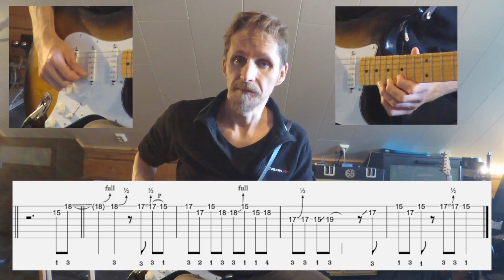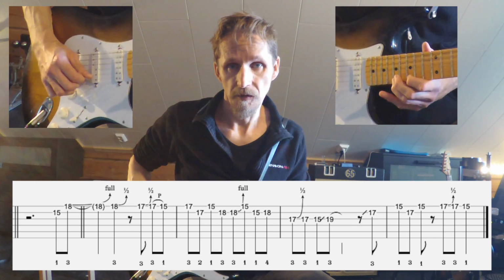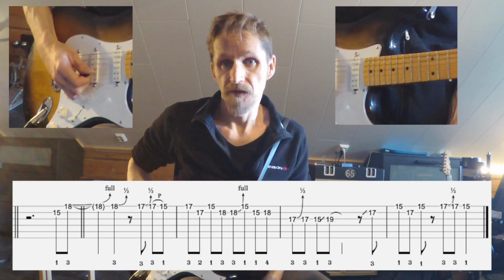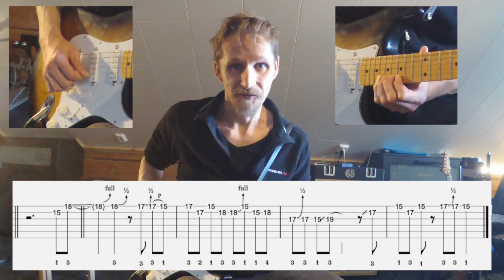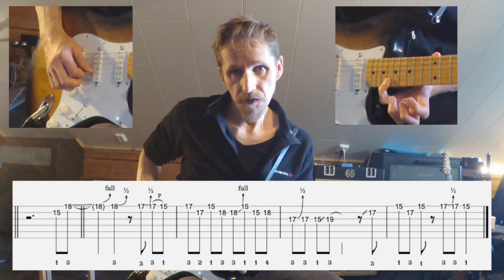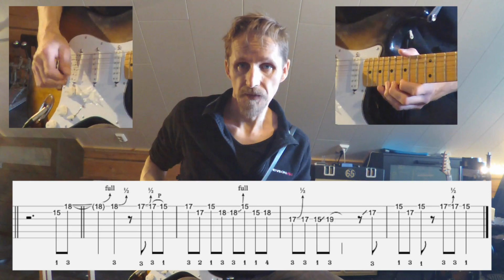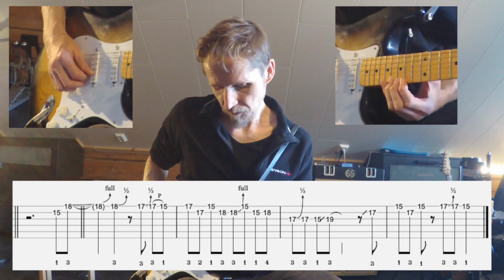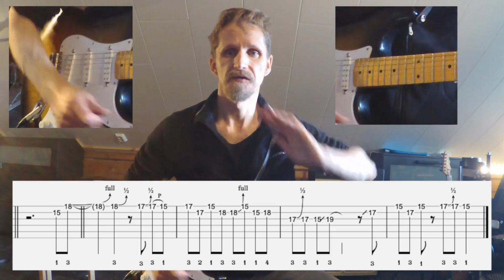TOP OF THE CHOPS #21: AC DC:s "You Shook Me All Night Long" @ 2.40 (w/Play-Alongs)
LEVEL: 5
PRACTICING VIDEOS:

CORE TECHNIQUE: Bends
GUITARIST: Angus Young
STYLE: Hard Rock